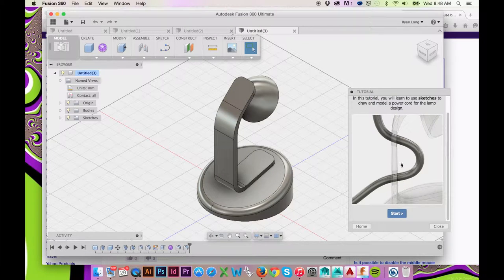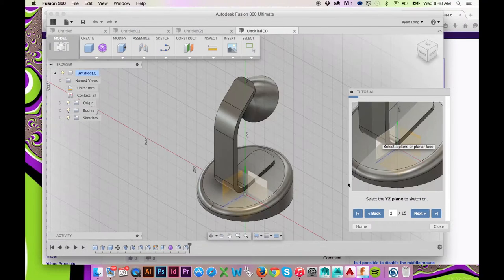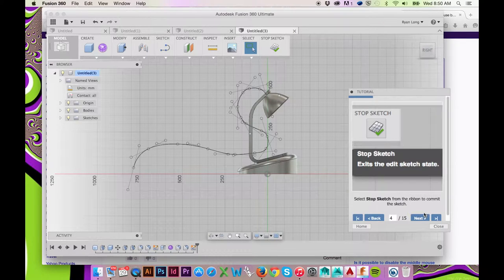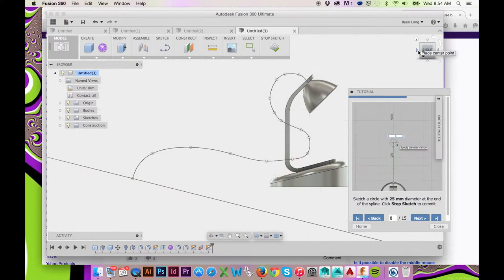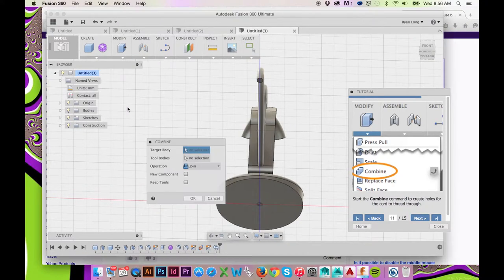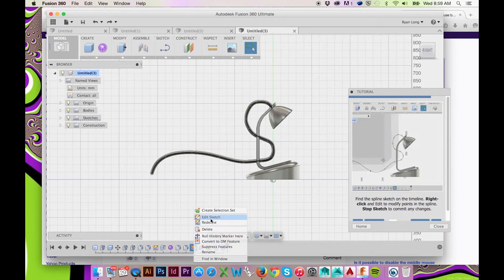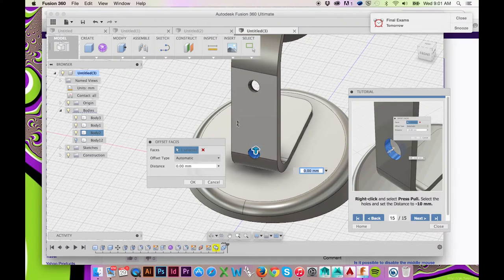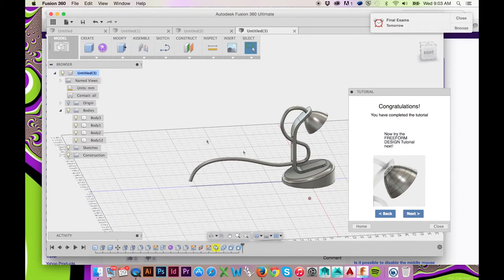Sketch Design in Autodesk Fusion 360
The sketch design tutorial in Fusion 360. Learn how to construct using a sketch in Fusion 360. Learn how to edit a sketch In Fusion 360. Allow InPhotoshop1 to show you how!